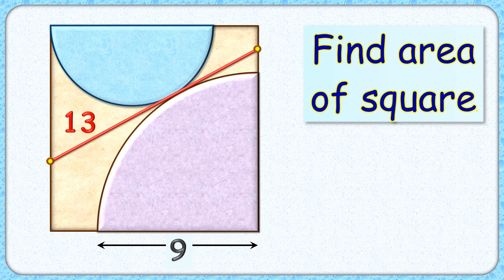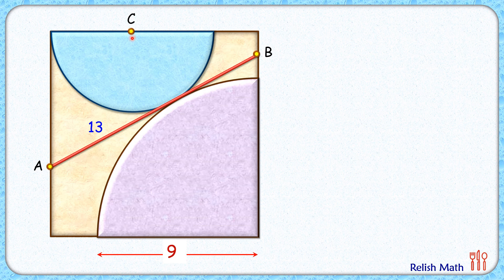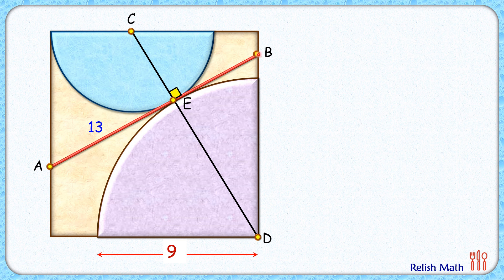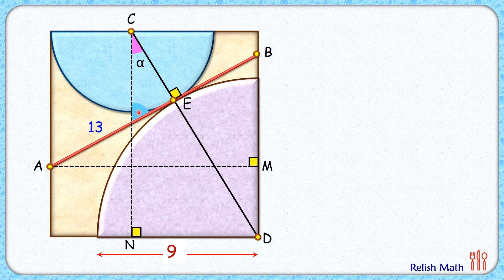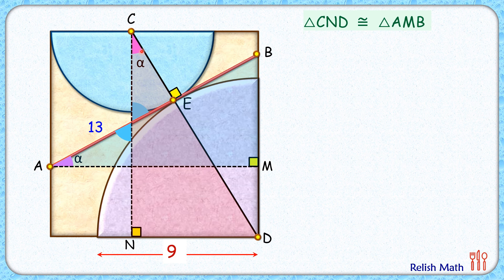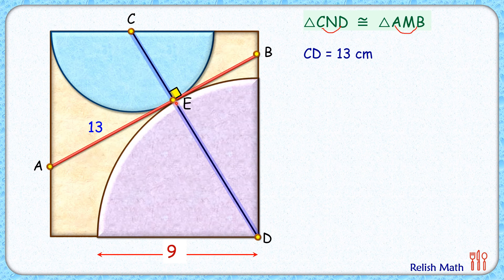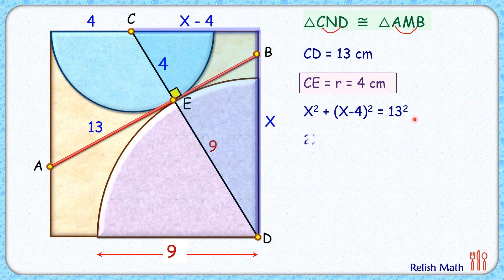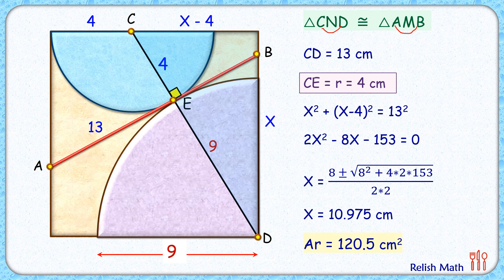Find area of square. maths geometry circle olympiad cds cat sat iit cbse ssc cgl 332